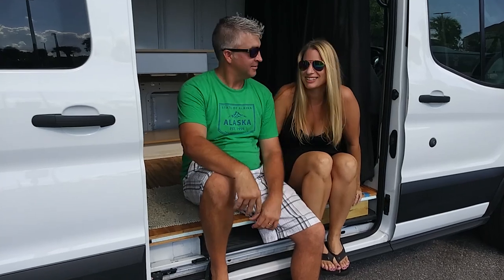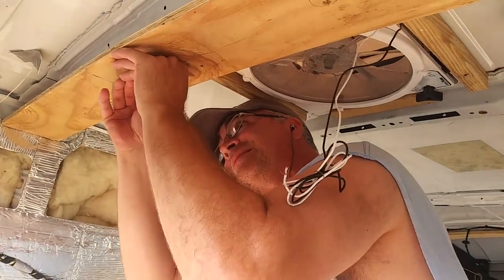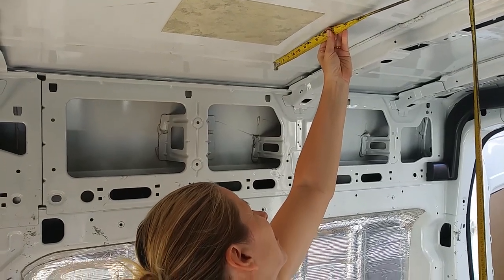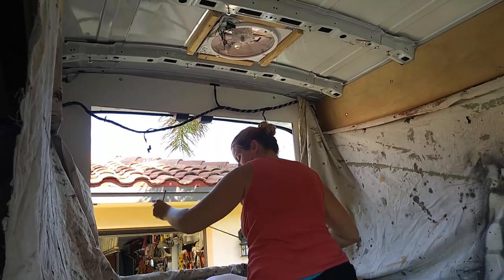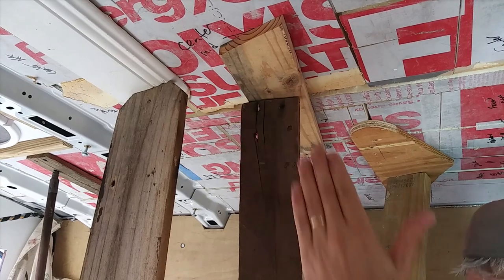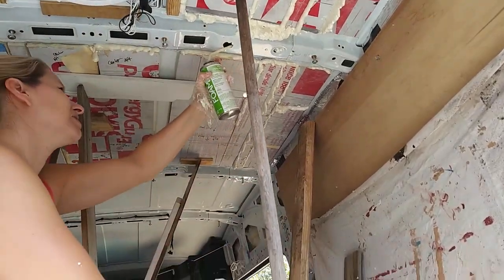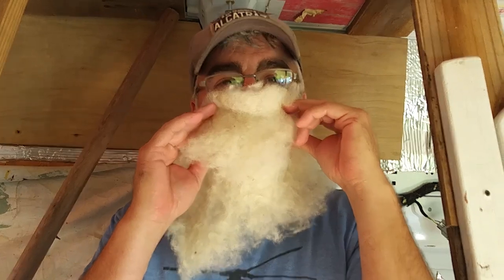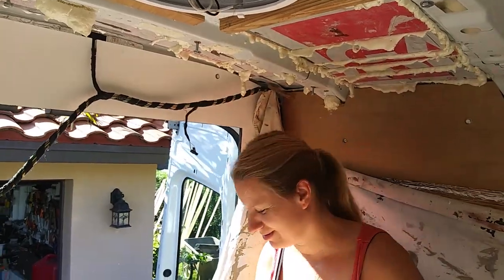Van Conversion FRAMING & INSULATION (Polyiso, Spray, Havelock in Ford Transit) | VAN BUILD #5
Insulation is very controversial in the van community. After much research, we decided on a combination of insulation materials - our goal to find a balance in regards to cost and effectiveness. We don’t want to compromise quality but also want to keep our build within a reasonable budget.

Make sure to watch our next episode where we finish insulating the van with Havelock wool and use free materials to finish the ceiling and wall

SOUND DEADENING MATERIAL & DUCT INSULATION:
We decided NOT to use a sound deadening product such as Rattletrap or MAT66:

1) The purpose of a sound deadener in a van is to dampen road noise and reduce vibrations in the metal panels. Our van came with 3 pieces of this type of material already applied to the center panels of the roof. We’ve seen vanlifers cover their entire van with sound deadening material even though it’s got a diminishing return on value once you exceed a certain coverage percentage. Before buying our van, we planned to use this type of material because it seems like every van build we watched used it but once we actually had our van, we didn’t find it to be very loud at all when we drove it. Even when we tapped on the panels of our van, most areas didn’t seem to vibrate or rattle much.

2) When we researched popular sound deadeners, we found that costs seemed to range from approximately $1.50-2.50 per square foot. We decided this is an expense we can forgo.

3) During our search, we ran across alternative products: Frost King Duct Self Adhesive Foil & Foam Insulation and E-Z Cool Car Insulation. While they aren’t traditional sound deadeners, their properties seem to provide some of the same noise and vibration reduction as Rattletrap and similar products, especially the Frost King, PLUS they provide insulation and can be used as a vapor barrier and blocker of thermal conduction. They also seem to be lighter weight than Rattletrap. For the area above our bed platform where our mattress will go, we needed to be able to preserve as much space as possible in order for the mattress to fit and for us to be able to sleep sideways. We don’t have a lot of space to spare for insulation or extra materials. We needed something that will insulate but not hog too much space. We chose Frost King. Duct insulation is not something we see commonly used in van builds. This type of insulation is designed for HVAC ducts and water pipes to decrease heat loss, prevent sweating or dripping from cold pipes, and to cushion and reduce vibrations. It also has an R-value of 2, is a much cheaper option than most sound deadening materials at around $1/sq ft, and is only about ⅛” thick.

SOFT INSULATION FOR LARGE AREAS:
Fiberglass vs Rock wool vs Havelock sheep wool vs Thinsulate

Fiberglass Insulation: Cheapest option but it absorbs moisture and it material can be a skin and lung irritant, possibly exacerbated by all the vibrations from driving

Rock Wool: Much cheaper than sheep wool or Thinsulate, decent r-value, and a convenient size for filling large areas, but may also have potentially harmful fibers. We read several arguments for and against the safety of rock wool and almost purchased some. But then we had a hard time sourcing it in our area.

Thinsulate: Most expensive option, decent r-value, doesn’t retain moisture, good noise insulation, no irritating fibers. Too expensive for us and a little more challenging to install.

Sheep Wool: Higher r-value, natural, good noise insulation, and very easy to work with. Less expensive than Thinsulate but more expensive than fiberglass and rockwool. Because we had some extra cash from the government COVID stimulus package, we decided to spend a little more and splurge on the wool! (Check out the next episode.)

RIGID FOAM INSULATION:
XPS and Polyiso foam insulation both have a very high r-value. We chose XPS for the floor because it doesn’t compress like other insulations. We chose Polyiso for the ceiling and some wall cavities because we found some free that had been thrown out at a construction site and we couldn’t find any reasons not to use it, especially as we’ll double it up with the sheep wool.

So far, we are very happy with the materials we have chosen. With the traveling we have done, the insulation seems to make quite a difference with keeping the van cool and quiet!

SPRAY FOAM:
We used spray foam only to fill in cracks around the rigid foam insulation and small areas we couldn’t access with sheep wool.